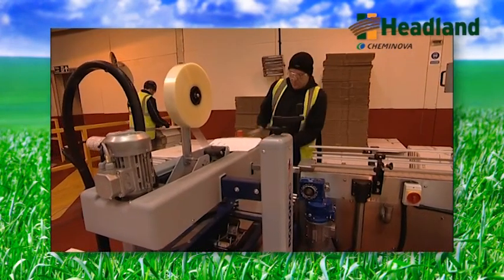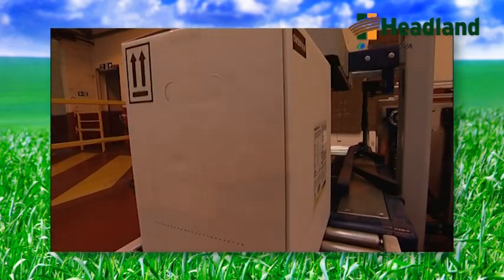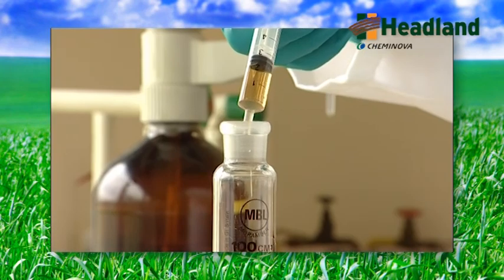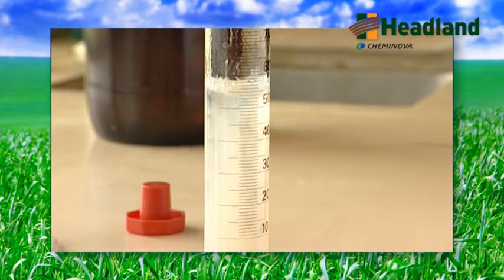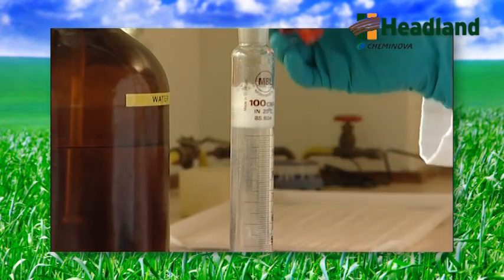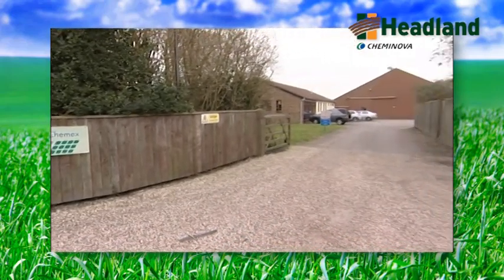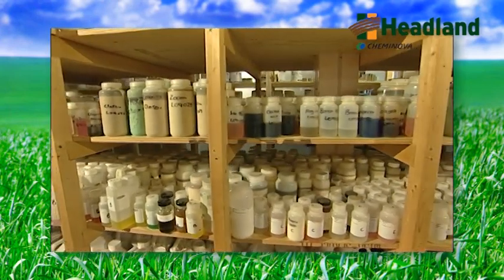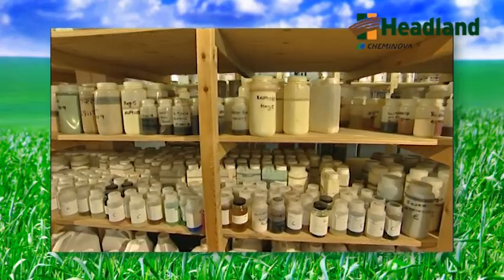Headland Agrochemicals Product Compatibility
Headland Agrochemicals Ltd, an operating company of Cheminova A/S Denmark, is a leading supplier of both speciality and generic crop protection products, foliar nutrition (including a wide range of advanced micronutrient products), soluble fertilisers and adjuvants to UK agriculture, horticulture, industrial and amenity sectors as well as to overseas markets.

Headland Agrochemicals is located in Deeside, UK where it has a manufacturing and filling plant together with formulation development facilities and a quality control laboratory to ensure advanced products of the highest standard. Headland supplies a wide range of leading crop protection products including selective and non-selective herbicides for use in all sectors as well as fungicides and insecticides for the agricultural and horticultural sector offering advanced formulation for superior performance.

As an operating company of Cheminova A/S, Headland benefits from a pipeline of future development projects ensuring that our agrochemical product range continues to grow and evolve. This enables Headland to adapt to the ever changing demands of our customers and current cropping practices according to new environmental challenges and legislative reform.

Over the past 25 years Headland has expanded it crop nutrition business rapidly and now exports to more than 30 countries worldwide, covering Europe, the Middle East, Africa, Australasia and North and South America.